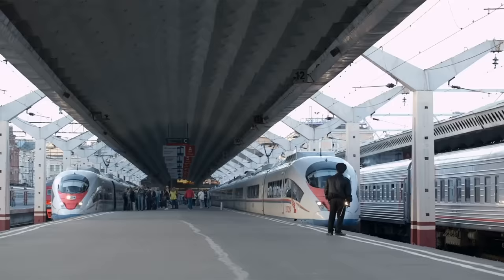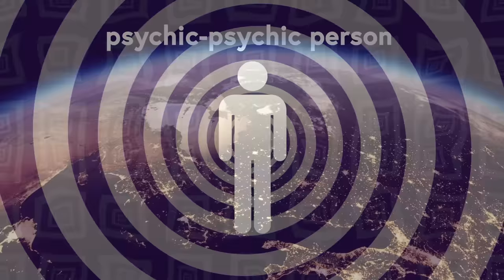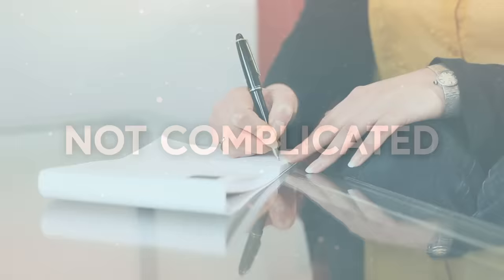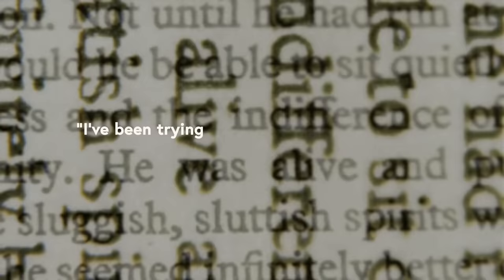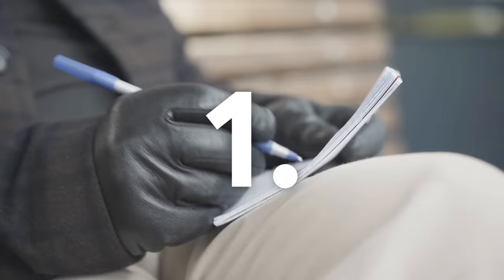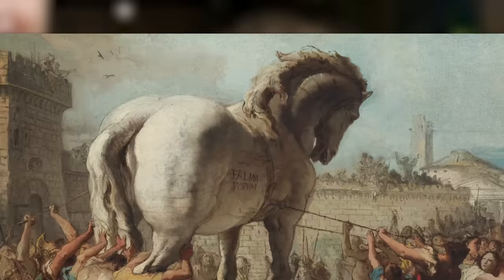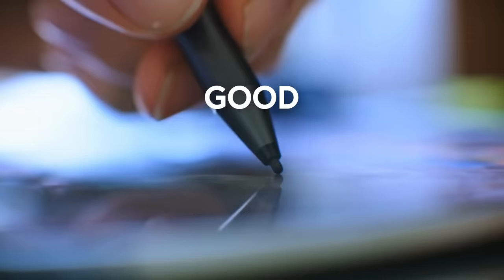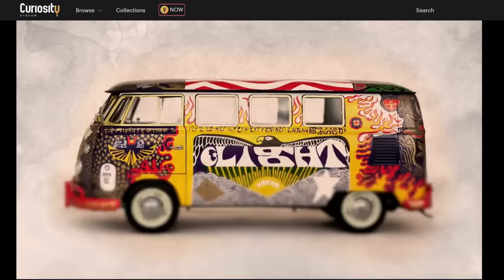The CIA’s Very Real Experiments into Psychic Powers